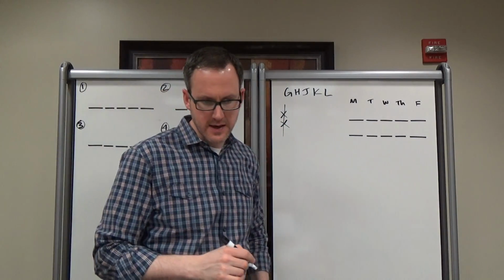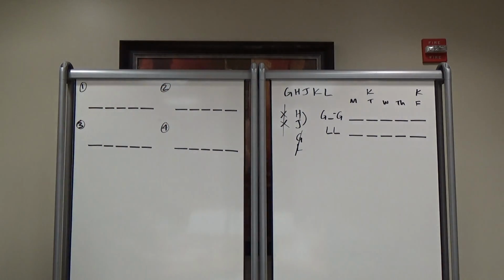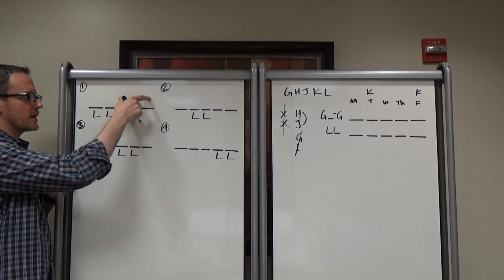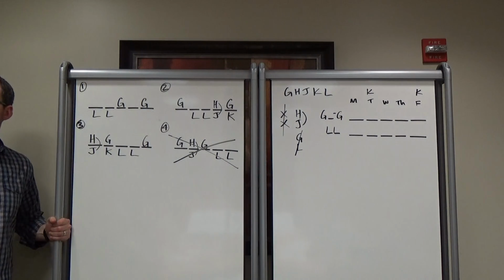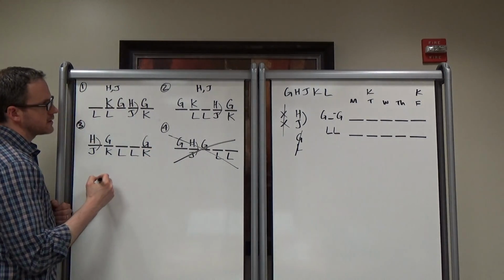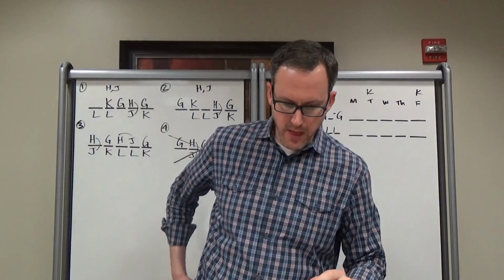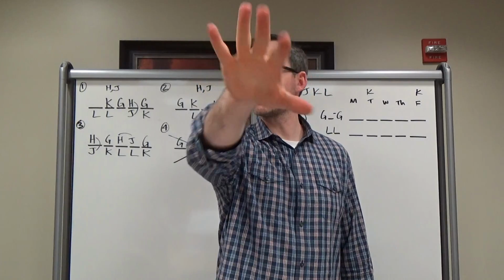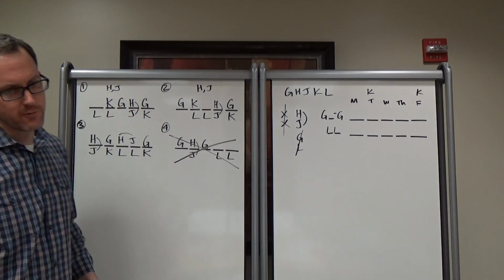LSAT - Test 76, Game 3 - Art gallery (May 16, 2017)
Connect with other folks studying for the LSAT, and get more useful resources:

How to deal with science passages in RC